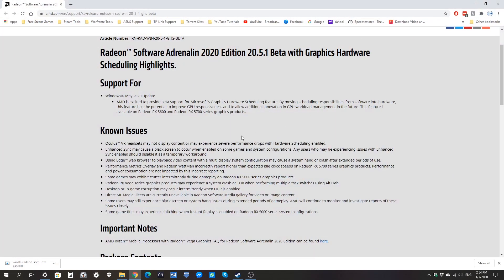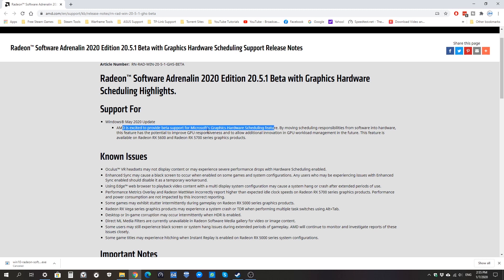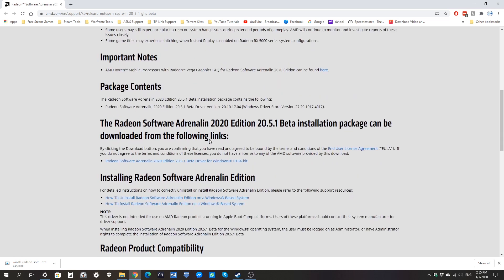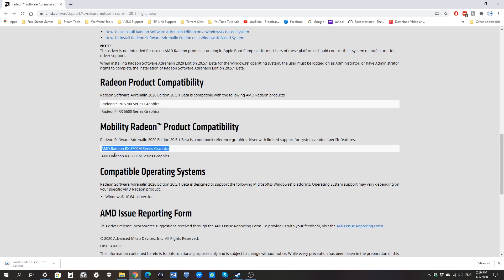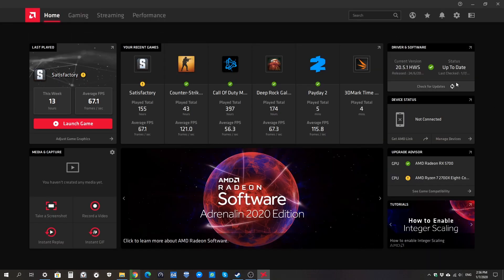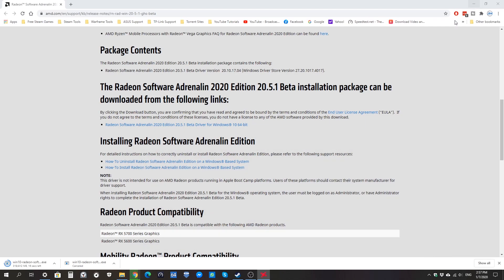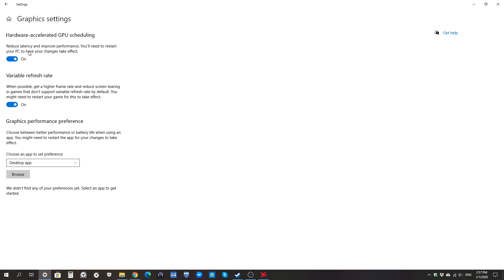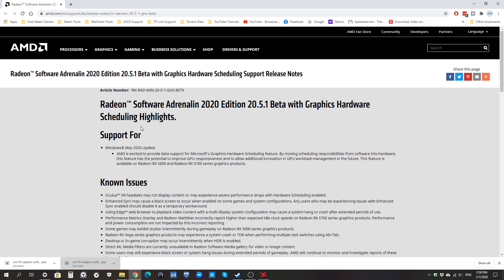Windows 10: How to enable Hardware-accelerated GPU scheduling (AMD GPUs)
Here's a quick tutorial (dedicated for select AMD GPUs) on how to enable the Hardware-accelerated GPU scheduling on your Windows 10 PC. You need to be running the latest Windows 10 May 2020 Update and download the latest beta driver from AMD to use this feature.